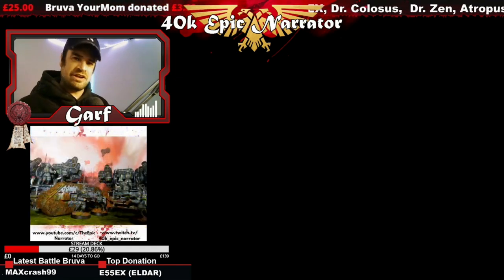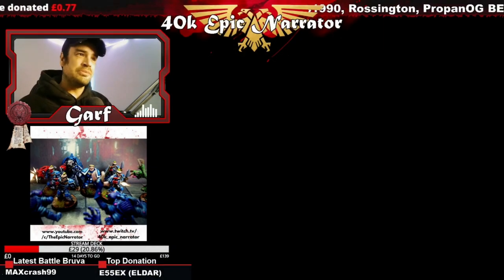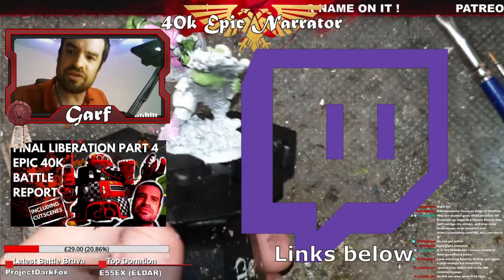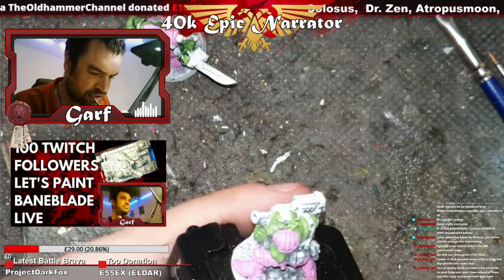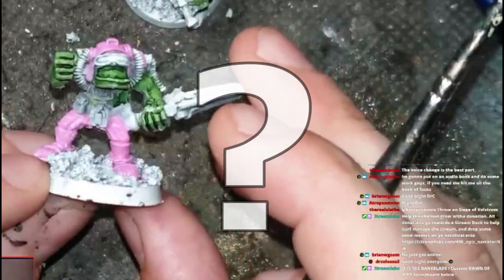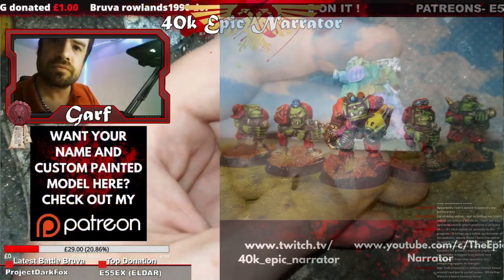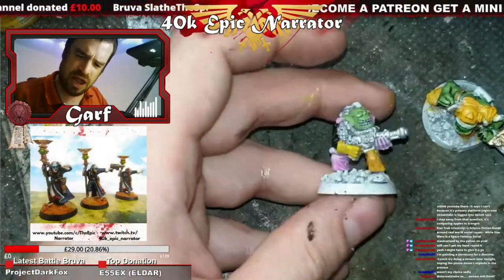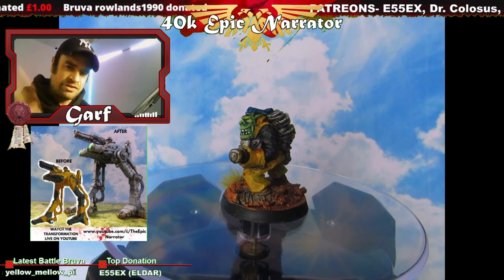HOW TO PAINT YELLOW, PRIME WITH PINK ? NO AIR BRUSH TUTORIAL (40K oldhammer orks)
This is a how to paint yellow tutorial and step by step guide. NO AIR BRUSH NEEDED. Suitable for bigginer painters and people learning how to paint Warhammer 40,000 and other miniatures. The models used in this guide are Rogue Trader Space Orks, an oldhammer 40k classic, painted as Badmoons.

GET DISCOUNTED 40K, AOS, NECROMUNDA,KILL TEAM PAINTS, BRUSHES...

ALSO STOCKS, D&D, FROSTGRAVE, MALIFAUX, X-WING etc.

Click the link below and use code GAR0301 for further benefits and offers.

I used Black Hat Miniatures Coat d'arms paints in this tutorial but you could use other paints as long as you thin them down a lot first.

Coat d'arms and old Citadel paints are great as the pigment is not so strong. This works in your favour when using this painting technique.

Goobeertown Hobbies' video “Painting Yellow- Why I Prime with Pink”

What did you think of this tutorial?

Have you tried using pink as a base coat for yellow